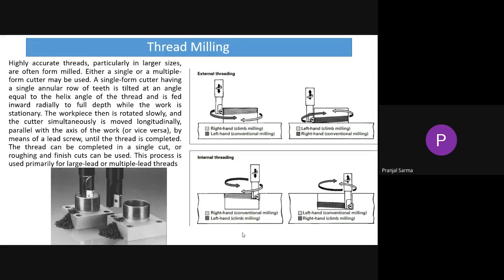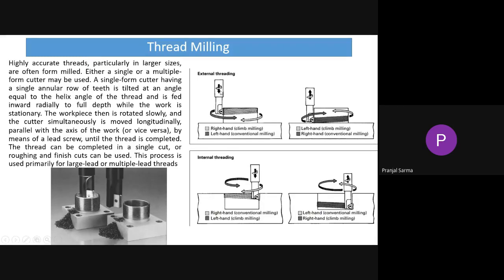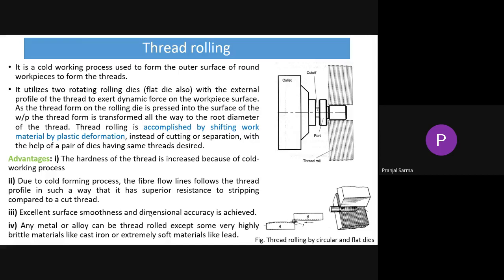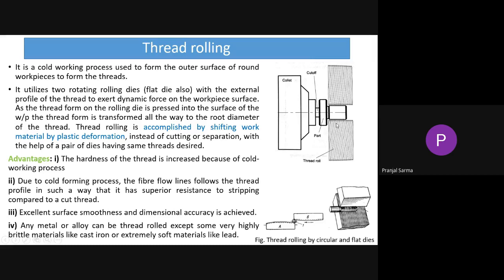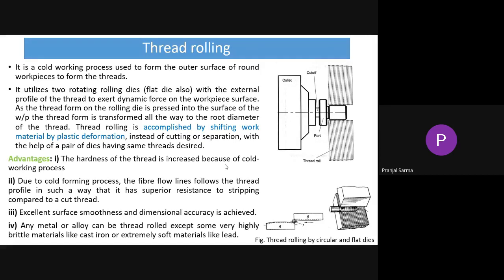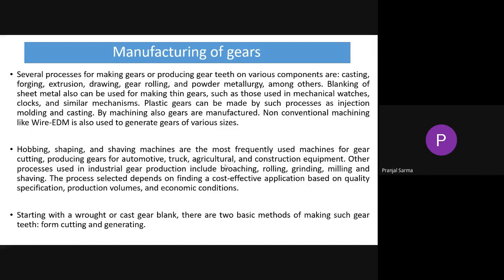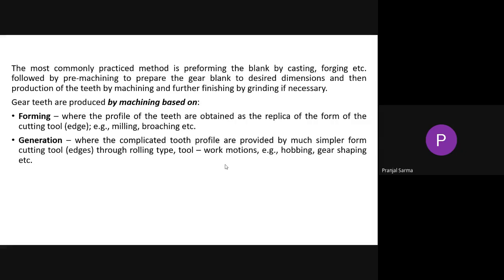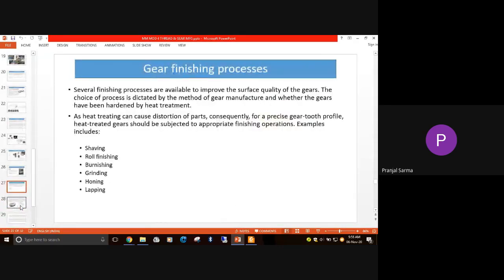MM MOD 4-2: NOV 6 CLASS, Thread rolling, thread milling, gear mfg intro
MM MOD 4-2 NOV 6 CLASS, Thread rolling, thread milling, gear mfg intro, MNE7, ADBU